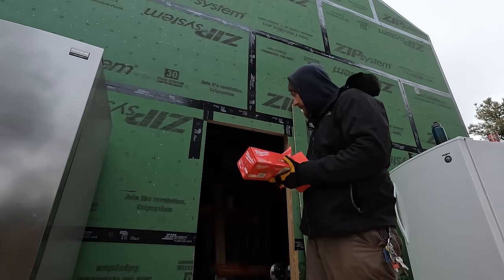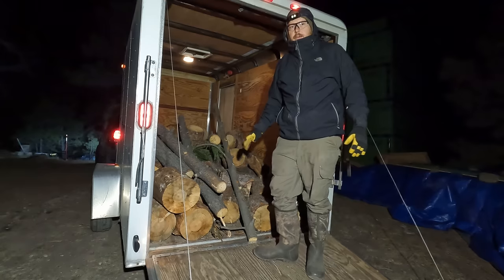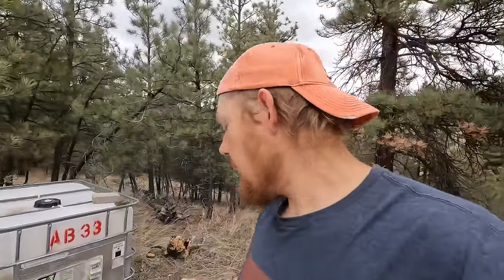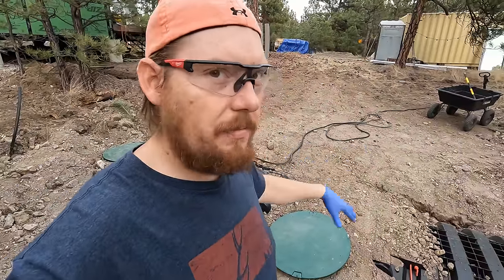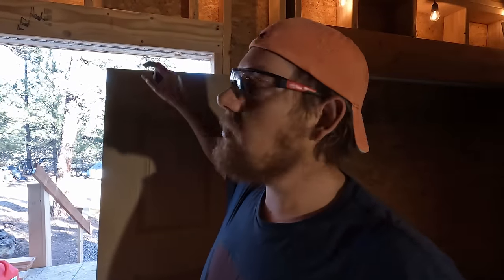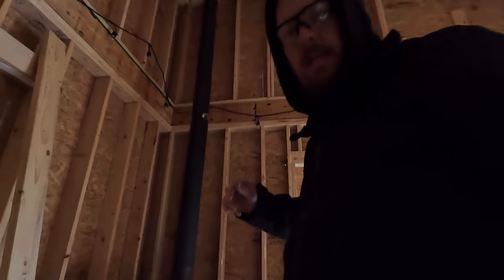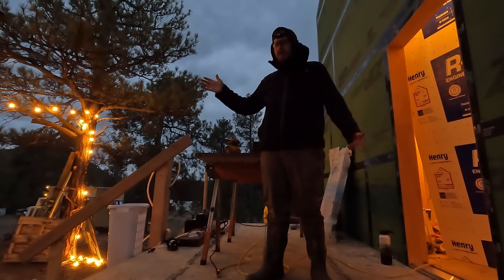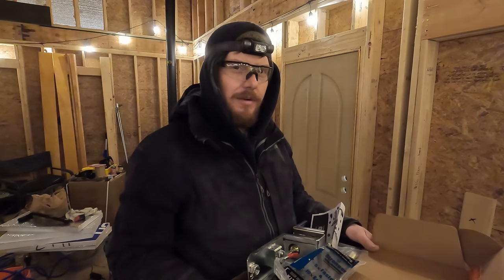Installing A Door Frame For Our Gently Used Slab Door | Off Grid Cabin Build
We are getting one step closer to being able to move into our off grid cabin! As the temperatures drop into the teens at night, the RV is having a hard time keeping up and staying warm. We are burning through way too much propane... Luckily, our front door is installed. Next on the list is power to the house, finishing the insulation, and installing a couple of windows!

Recorded on a GoPro Hero 10 in 30FPS 4K mode and DJI Air 2S Drone in 4K 60FPS Cine Mode.

Content created under accordance with FAA Title 14 of the Code of Federal Regulations (14 CFR) part 107.